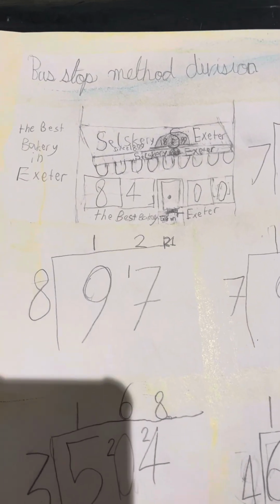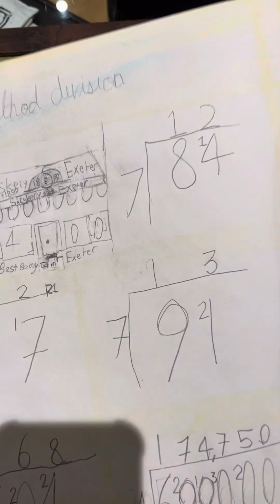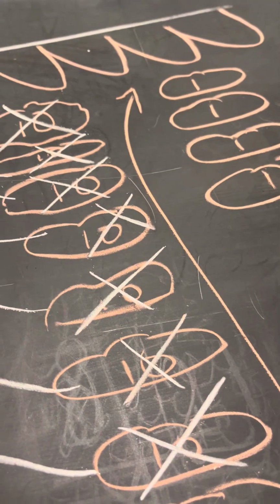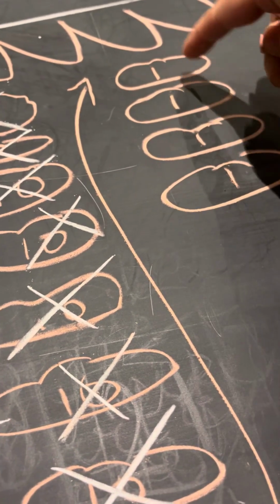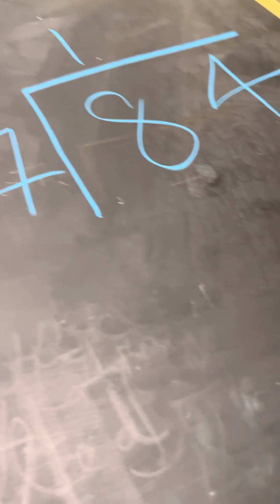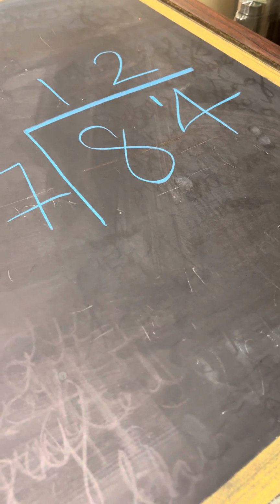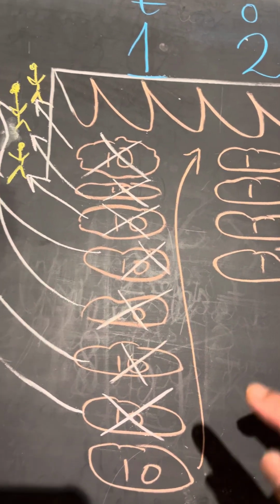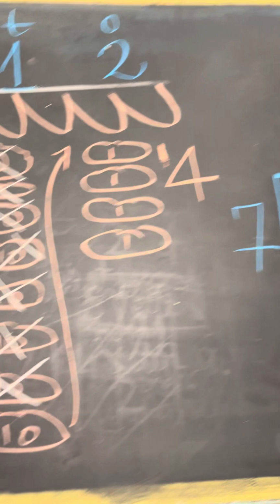Bus Stop Method Division Waldorf Grade 3 or 4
If you've watched my other video on bus stop method division, you'll know that I couldn't demonstrate the steps on a chalk board because my camera wouldn't flip.

So, I have recorded a supplementary video to provide a visual representation of everything I mentioned in my previous video. Bonus - I'm talking along and have re-explained everything.

I really do appreciate your feedback. I know, most of you don't care what my videos or I look like, you just want the content and support for your own teaching journey. If I can improve the content in any way - not aesthetically - please do let me know. Shoutout again to the lovely Mama who mentioned needing visuals to better understand the concept. Your feedback has been so helpful and is the reason I recorded this.

Big love,

Mariam - Waldorf teacher and home-ed Mama